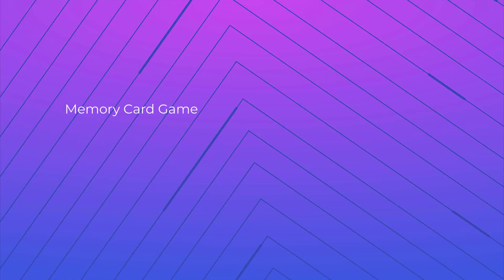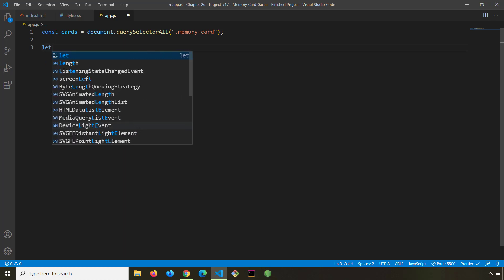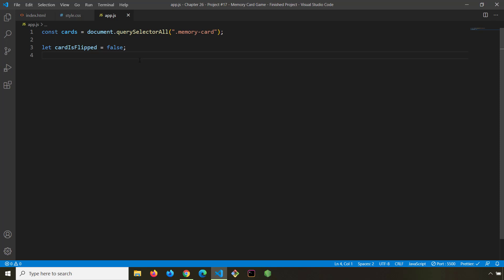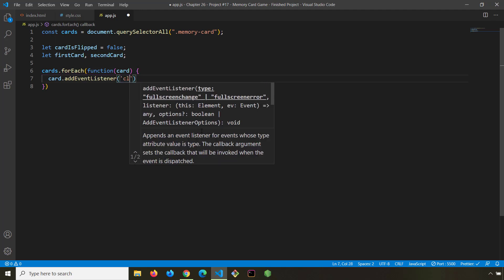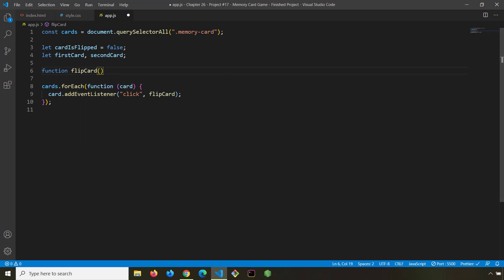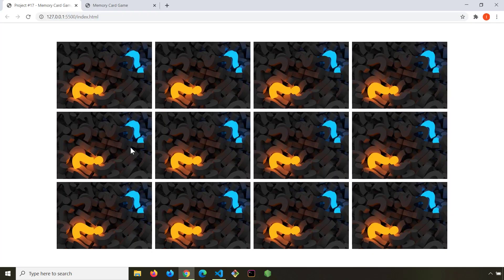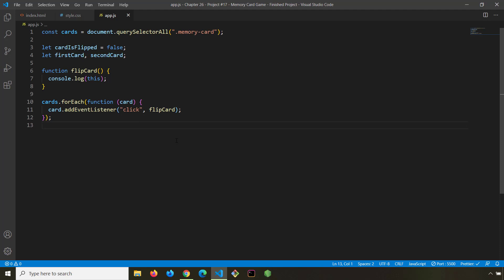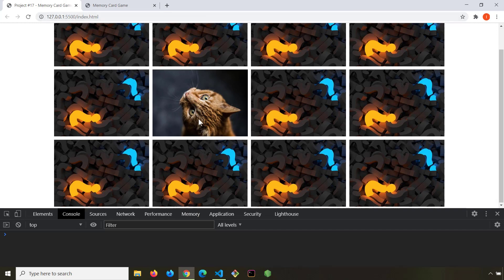Implementing the Flip Card Functionality Part 1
Build a Fun Memory Card Game with JavaScript

JavaScript Zero to Expert Complete 2021 Guide + 50 Projects